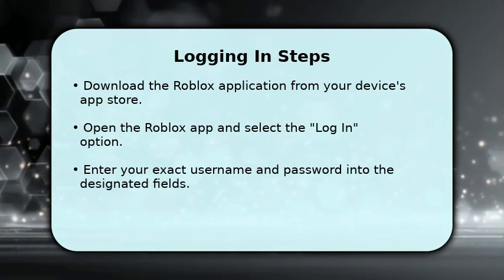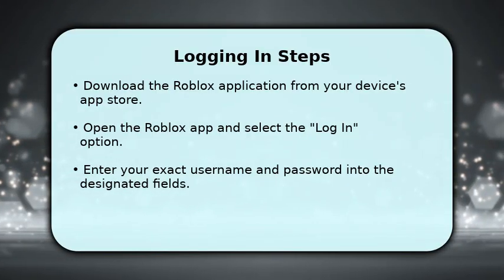How to Put Your Roblox Account on a Different Device 2025 - Easy Guide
▸ :^) Are you looking to play Roblox on multiple devices? This video will show you how to easily transfer your account from one device to another. With the latest updates, it's now easier than ever to keep your gaming experience consistent across all your devices. In this tutorial, we'll walk you through the steps to put your Roblox account on a different device.

roblox account transfer, play roblox on multiple devices, roblox account migration, how to move roblox account, roblox account setup, roblox gaming experience, transfer roblox account, roblox device switch, roblox account sync